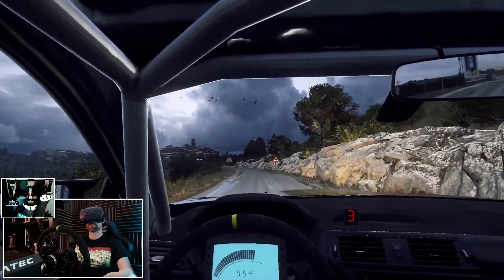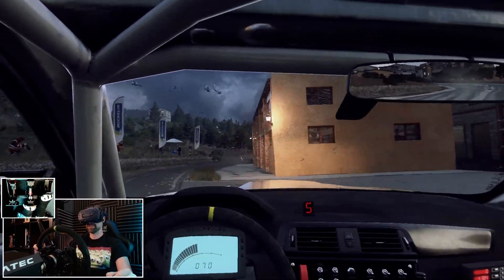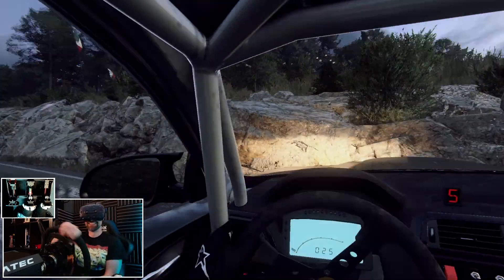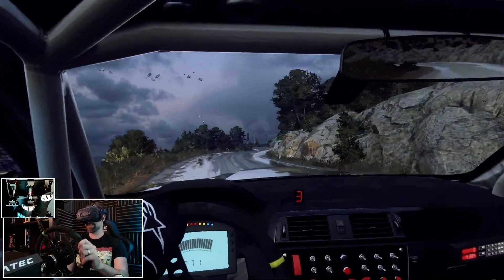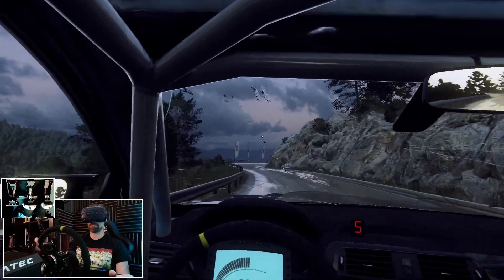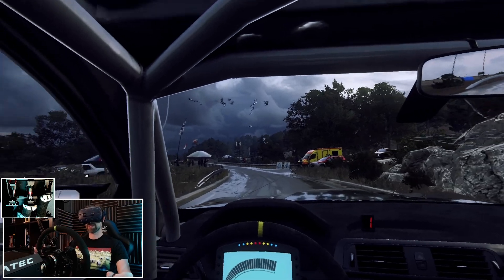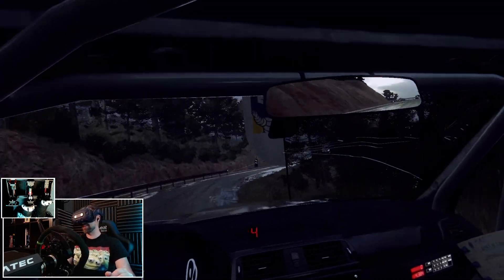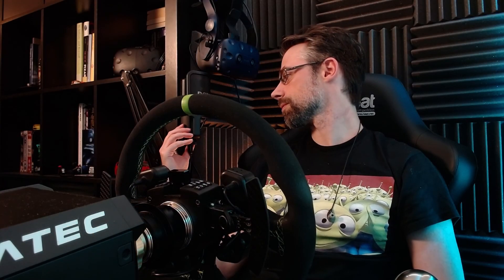Dirt Rally 2.0 in VR | 3D Rally League - Event 6 - Spain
So... I killed the marshal, that's pretty much the only thing I achieved here.